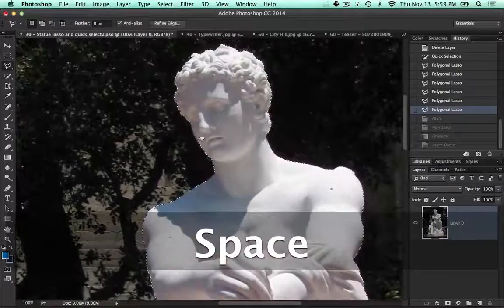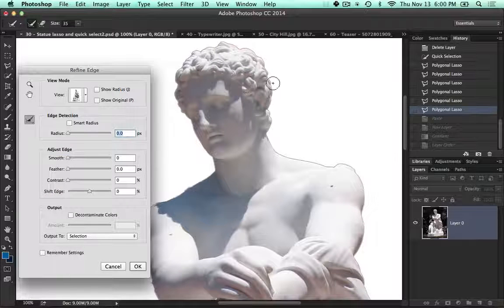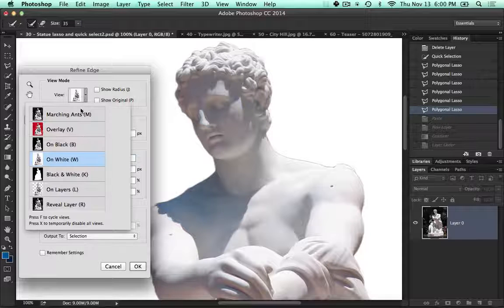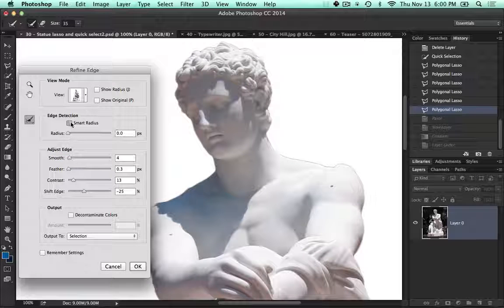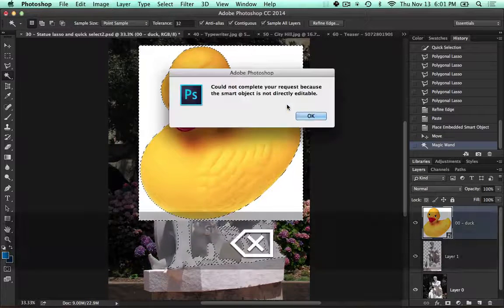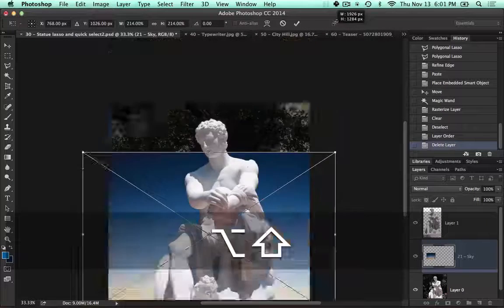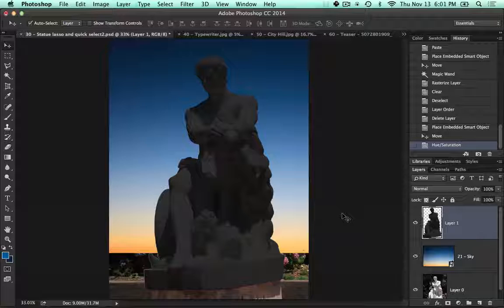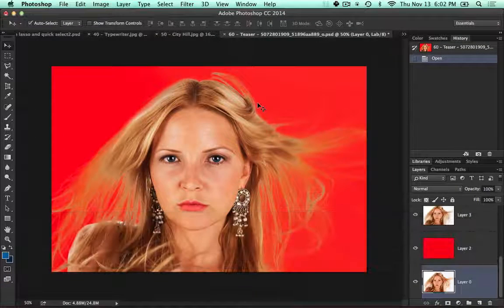45 03 Photoshop CC Crash Refine Edge